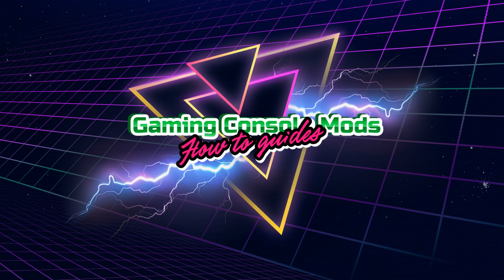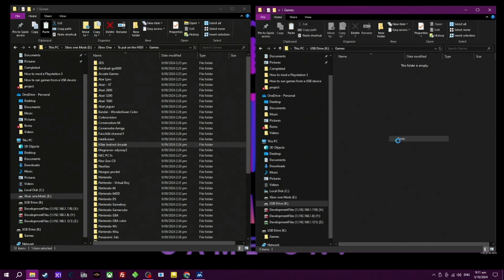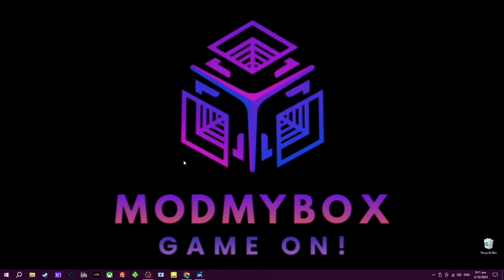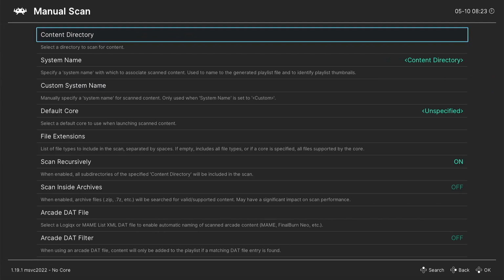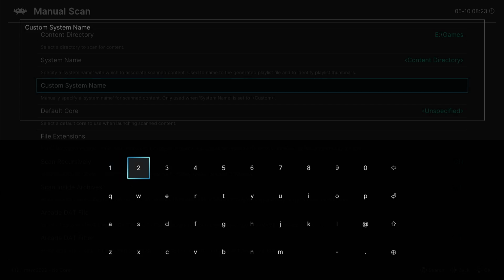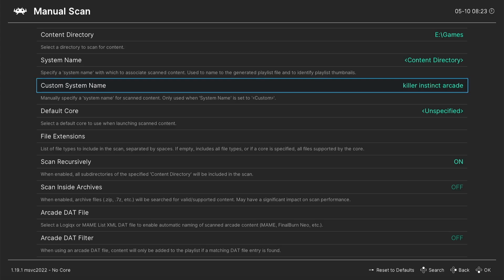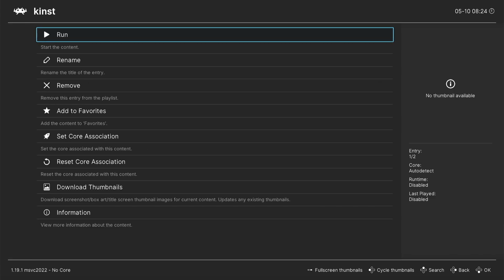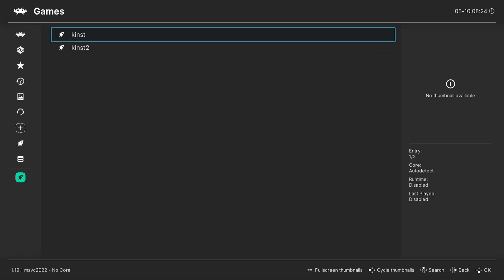How to setup Killer Instinct 1 & 2 Arcade emulator in Retroarch (DEV Mode) 2024-2025.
Full guide on how to setup Killer Instinct 1 & 2 Arcade emulator on a Dev activate Xbox 1, S, X, Series S, X.